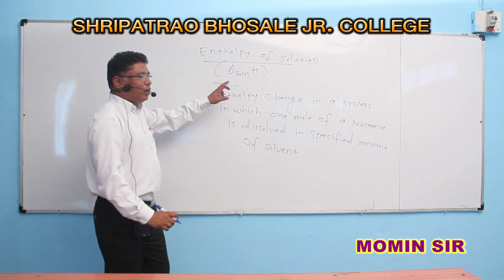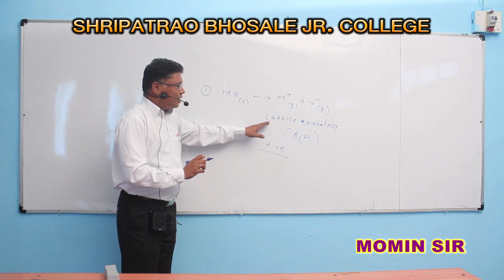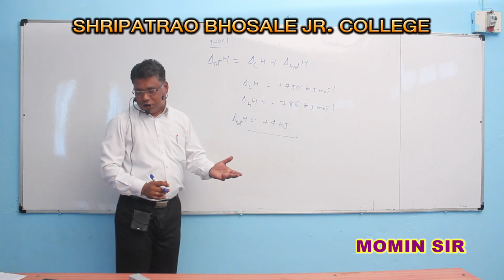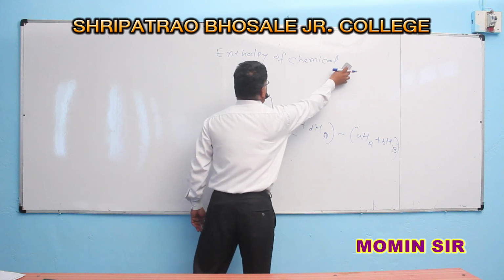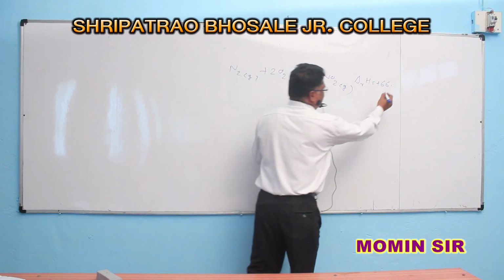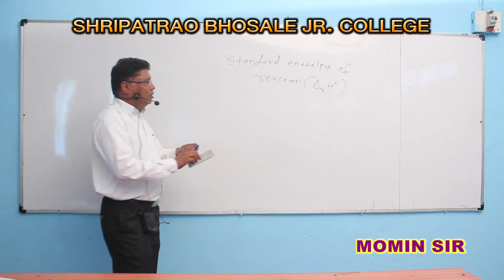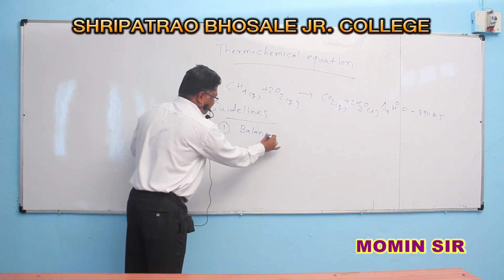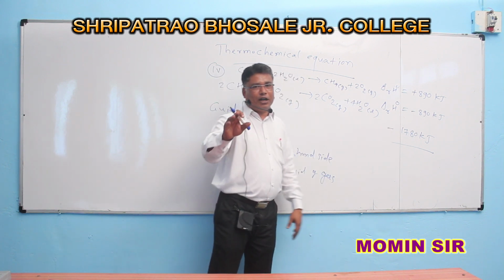THERMODYNAMICS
MOMIN SIR
CHEMISTRY
ENTHALPY OF ATOMIC & MOLECULAR CHANGES